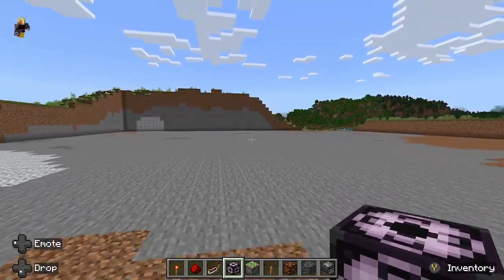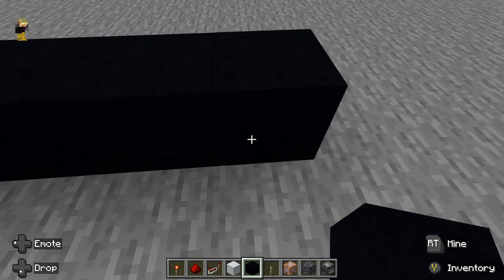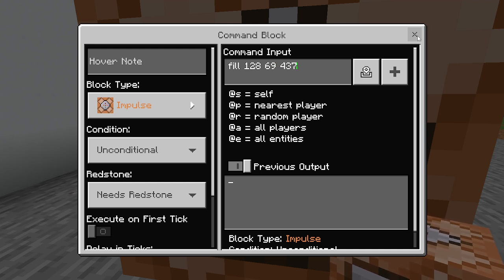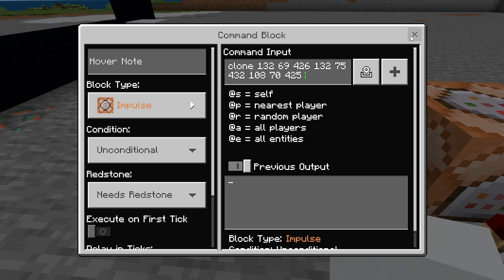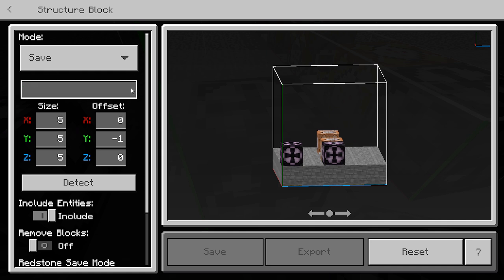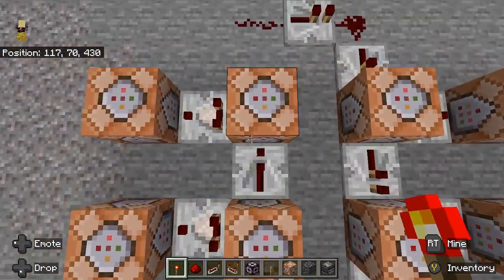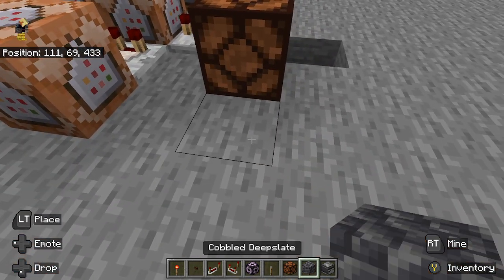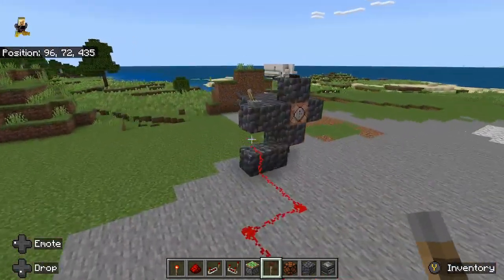Minecraft Tutorial: How to make a dice that rolls random numbers!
Hello Everyone and fellow Minecrafters. This is a quick tutorial on how to make a dice that will generate random numbers between 1 and 6.